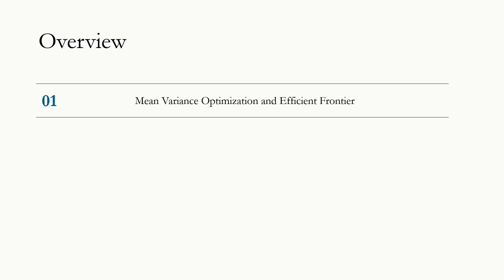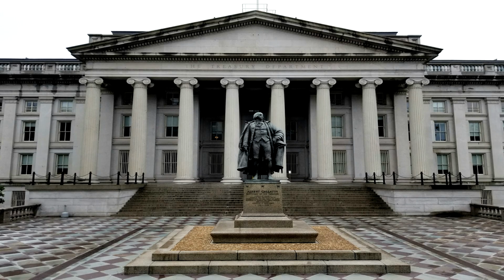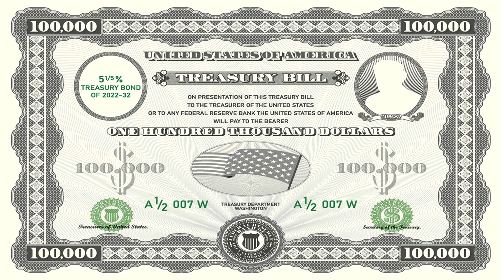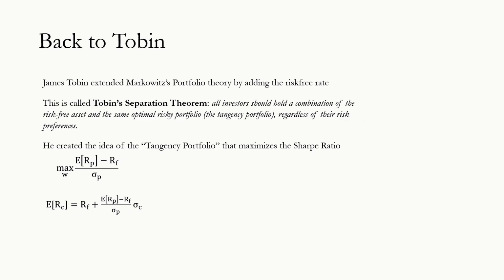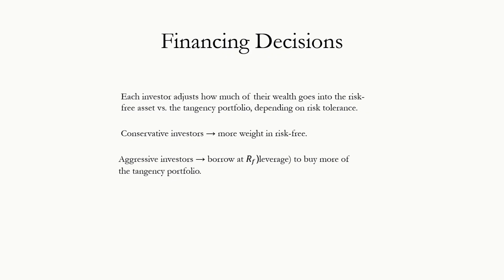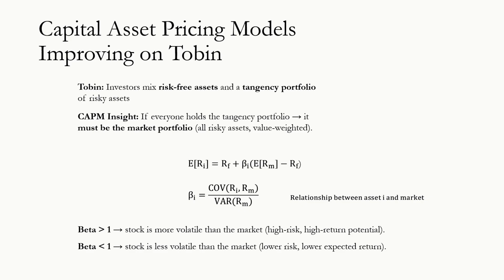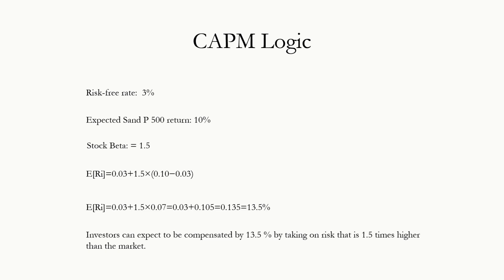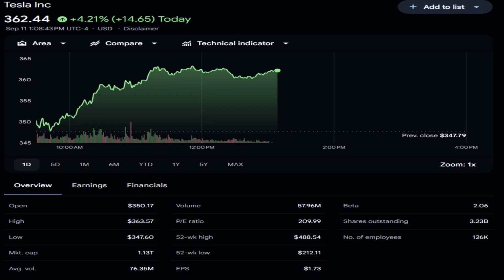Capital Asset Pricing Model (CAPM)|Applications in Quantitative Finance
In this video, I discuss the evolution from mean variance portfolios to the Capital Asset Pricing Model.  I discuss the theoretical risk free rate used in portfolio theory and the CAPM.  In addition, two assets are discussed in light of CAPM theory and how CAPM can be used to understand risk.